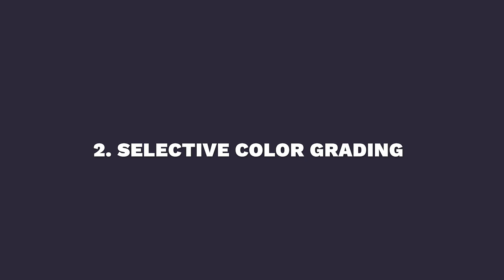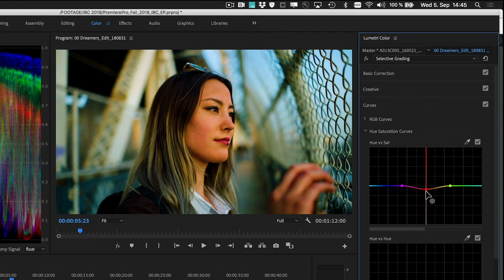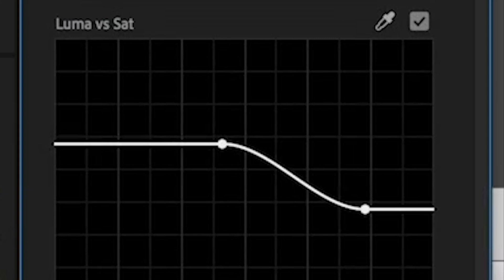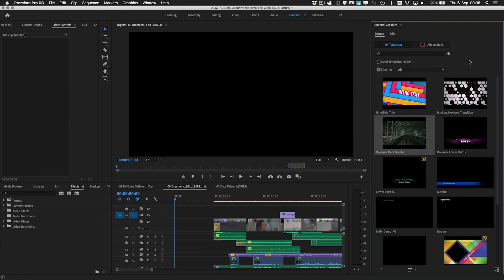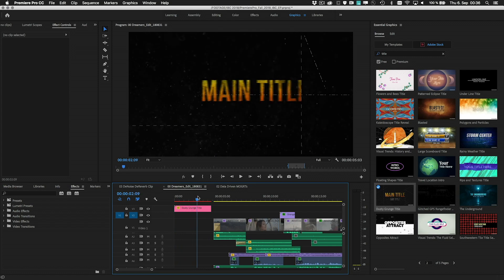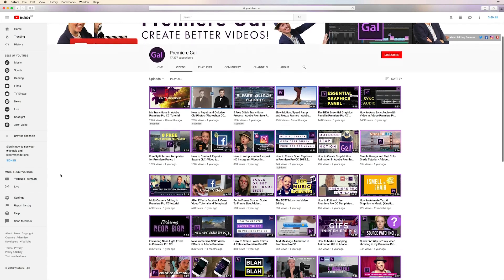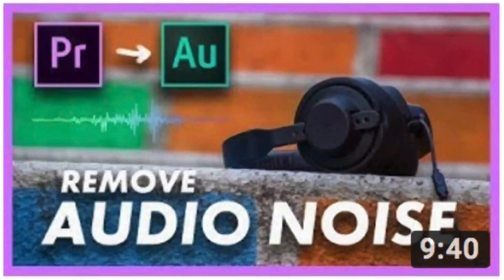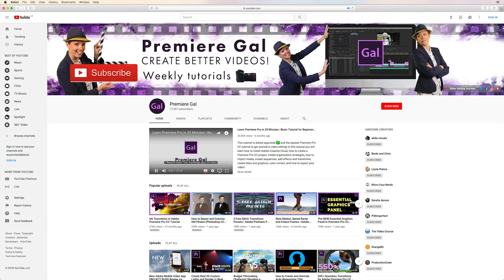Video Editing Tips with Premiere Gal (Camera Settings, Selective Color Grading and mogrt)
Premiere Gal shared her top three video editing tips during the IBC Show 2018 in Amsterdam. Premiere Gal offers advice on the correct camera setup including ISO, aperture, shutter speed and frame rate settings for video.

Selective Color Grading is coming to Adobe Premiere Pro - this is something Premiere Gal is super excited about. The Lumetri Color panel will help you to reduce saturation using the selective color grading tools and fix your videos with ease.

Motion Graphics Templates (mogrt) are easy to use inside Adobe Premiere Pro. You can import motion graphics templates from Adobe After Effects and even change fonts in the latest version. Premiere Gal has plenty of tutorials about .mogrt files on her channel.

0:00 Tutorial start
0:13 Getting started
0:28 Camera settings
1:42 Colour grading
2:22 Motion graphics templates
2:56 Wrap up